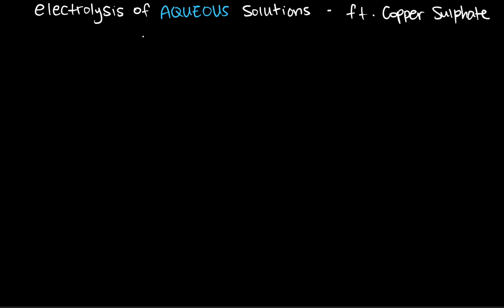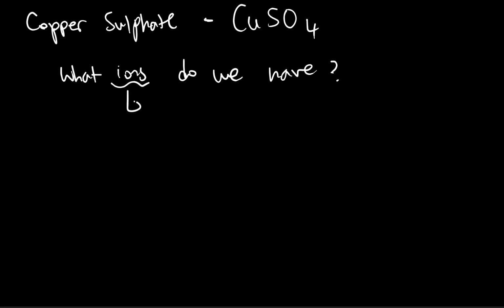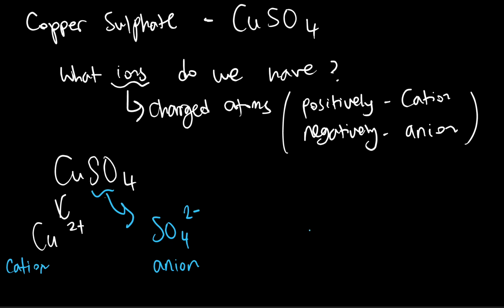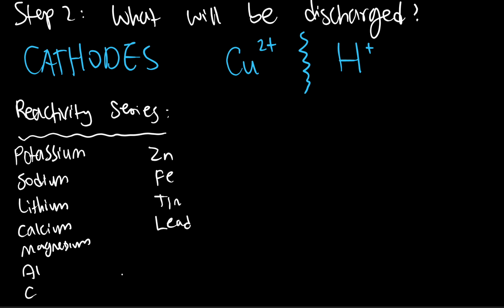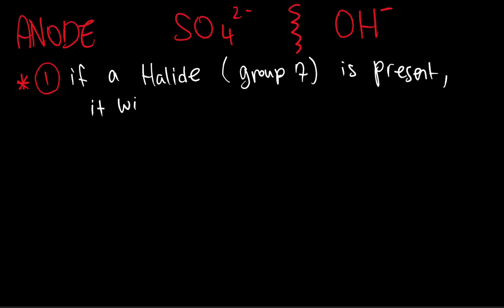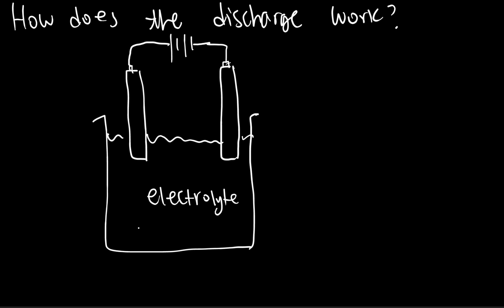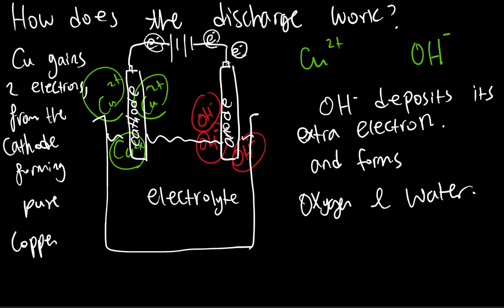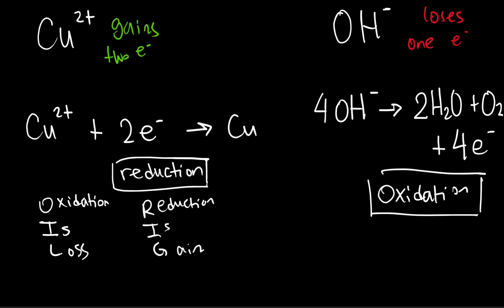Electrolysis of aqueous solutions: Copper Sulphate - GCSE Chemistry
This video covers how the electrolysis of aqueous solutions works, using an example of Copper Sulphate, an example required for your GCSE/iGCSE exams.